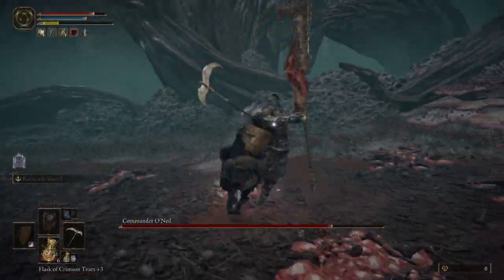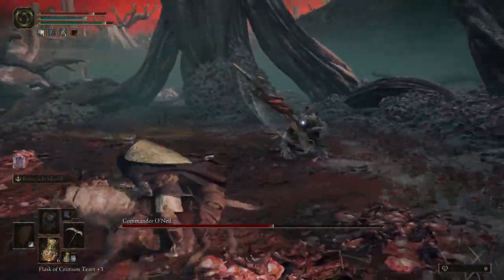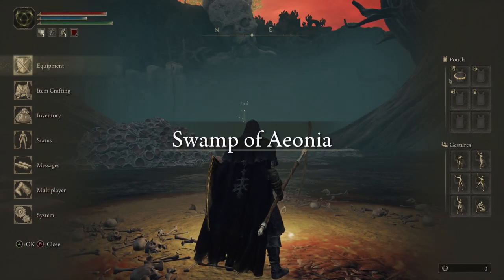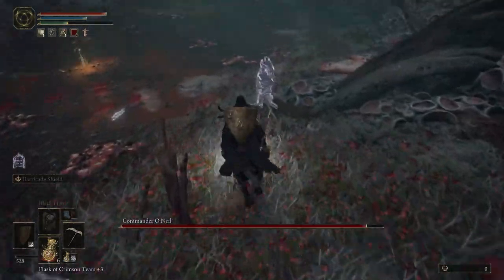Commander O'Neil Cheese! Elden Ring Guide to Beating Commander O'Neil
How to beat Commander O'Neil is a tricky task for some in Elden Ring, but not with this quick and easy guide to making beating Commander O'Neil completely trivial.

Donate to the Organization for Autism Research (this one is not something I'm associated with directly and I do not gain anything, but it is a cause that is close to my heart and I encourage everyone to help in what ways they can).